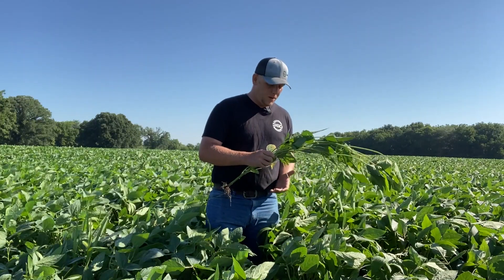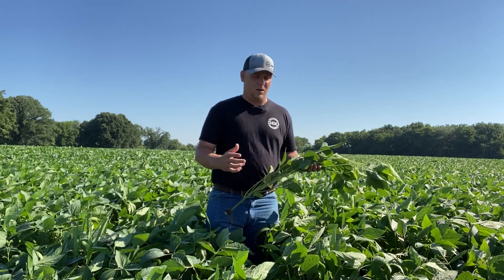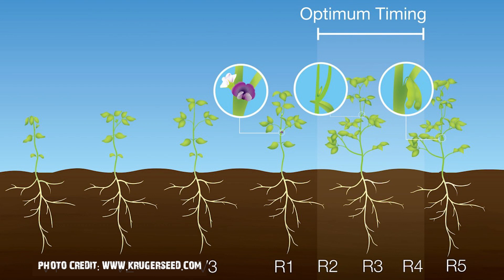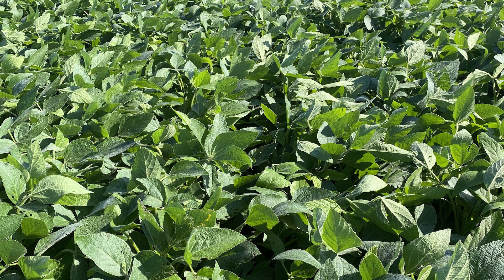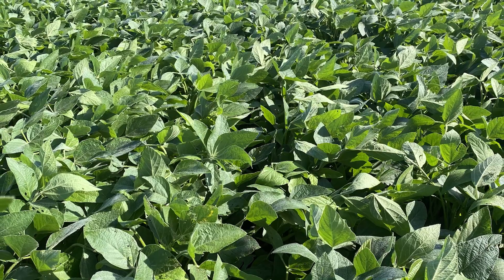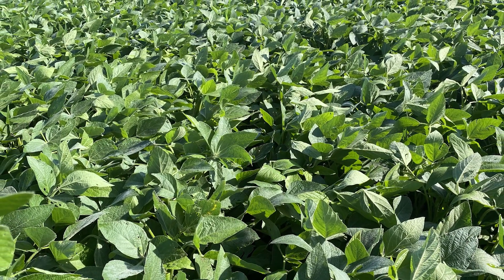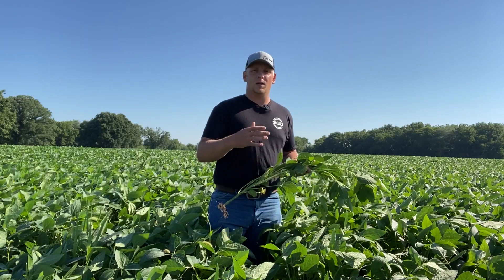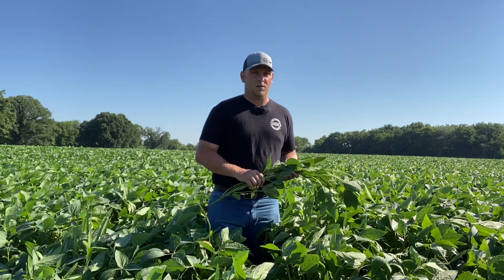360 Yield Minute: Staging Soybeans before Fungicide Application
Staging soybeans is important before making a fungicide pass. 360’s Lucas Helton explains how to stage soybeans in preparation for fungicide application.